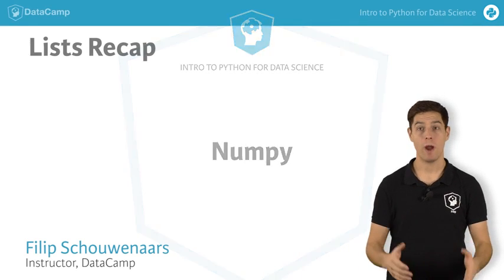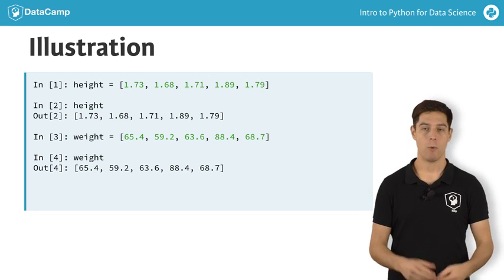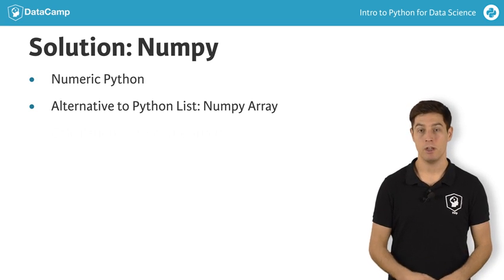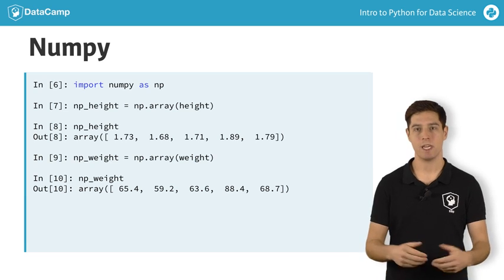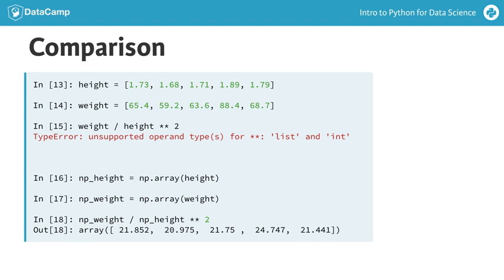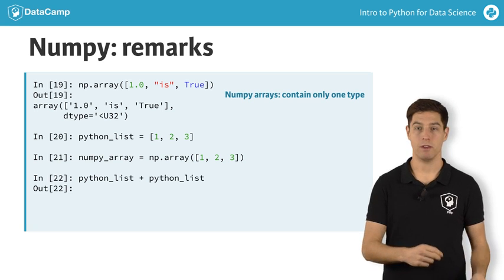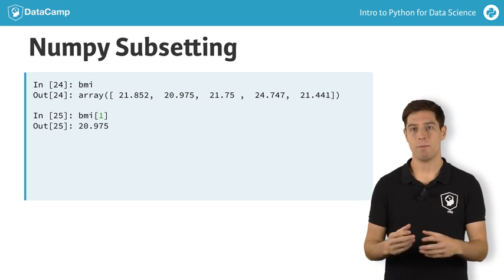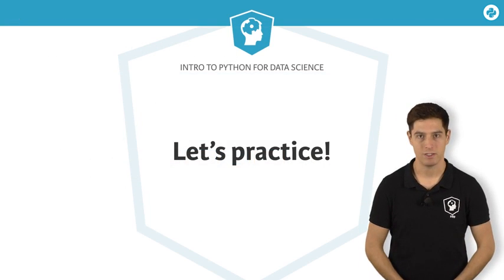Learn Numpy for Python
Learn all about Numpy, a Python package to efficiently do data science.